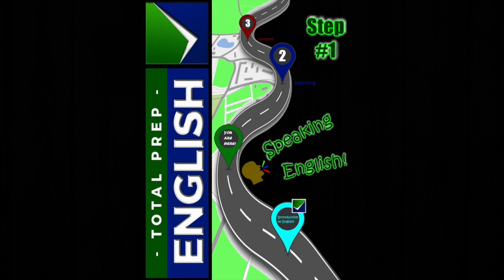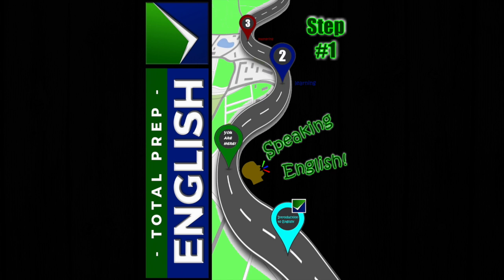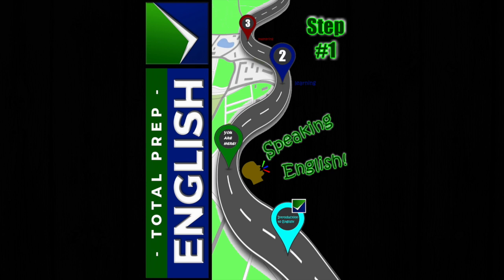AudioBook: Lesson 12 - Book 1 - TOTAL PREP ENGLISH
Total Prep English
Audio files: Audio Book

Av. Rafael Murillo Vidal #41
Entre calle Moctezuma y Av. Murillo Vidal.
Fracc. Ensueño
Xalapa-Enríquez